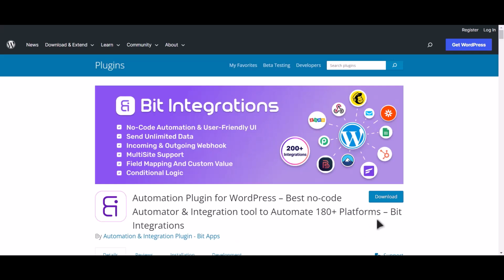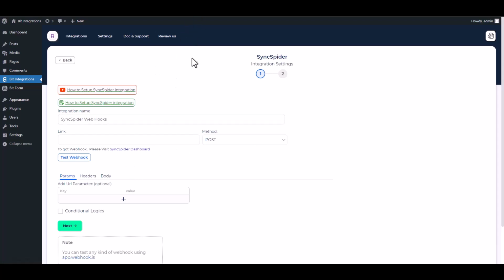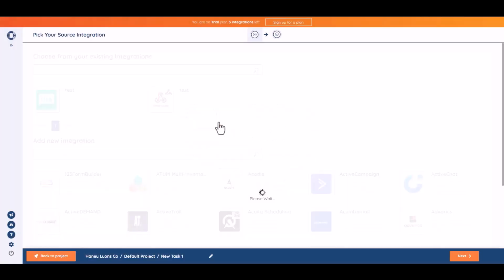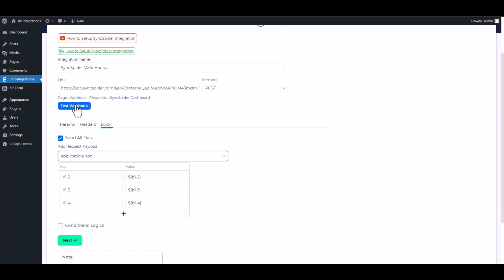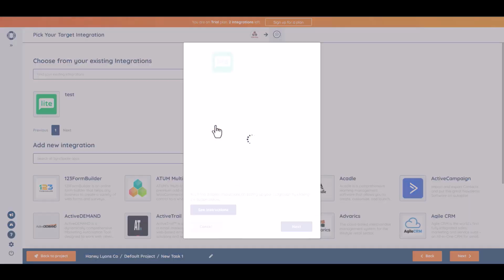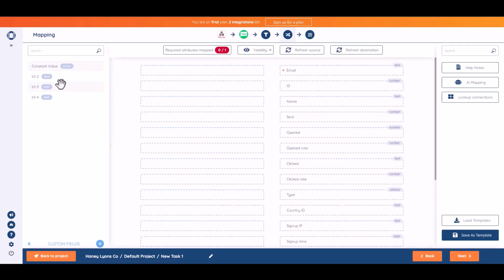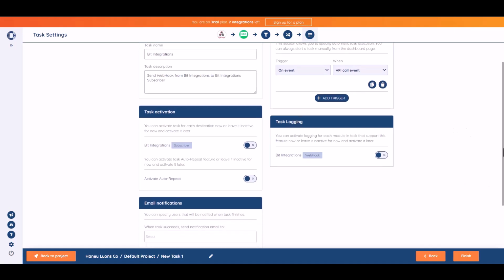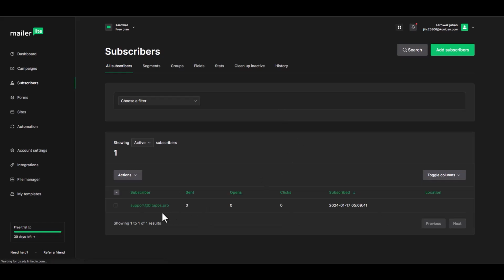Integrating Fluent Forms with SyncSpider | Step-by-Step Tutorial | Bit Integrations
🔗 Ready to streamline your data synchronization process? Join us on our YouTube channel for an in-depth tutorial where we unveil the seamless integration of Fluent Forms with SyncSpider, a versatile data integration platform. Learn how to effortlessly connect these two tools using the Bit Integrations WordPress plugin.

Follow along as we guide you through the step-by-step process of integrating Fluent Forms with SyncSpider, empowering you to synchronize your form data with various other apps and platforms. Say goodbye to manual data transfers and welcome automated workflows for improved efficiency in managing your data.

Key Highlights:
✅ In-depth walkthrough for integrating Fluent Forms with SyncSpider using Bit Integrations for WordPress.

Whether you're a business owner, data analyst, or automation enthusiast, this integration empowers you to seamlessly merge Fluent Forms with SyncSpider. Watch now to revolutionize your data synchronization efforts!